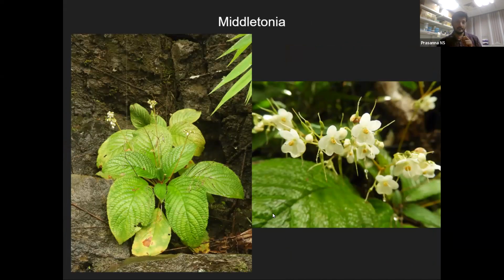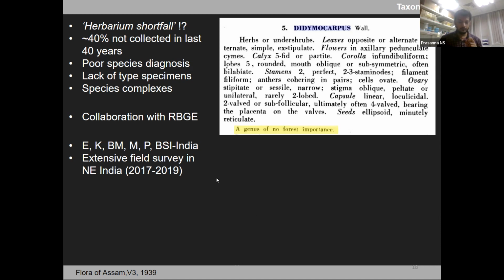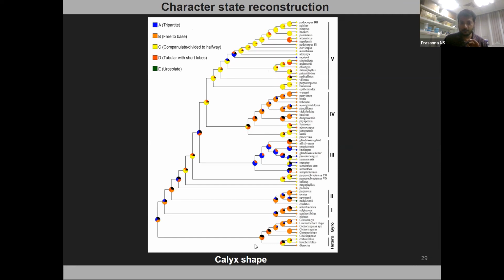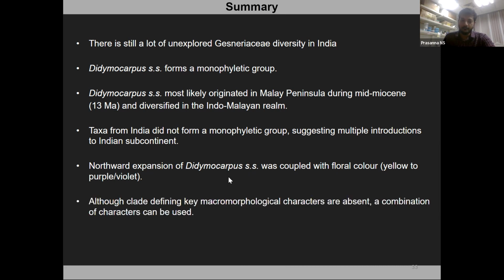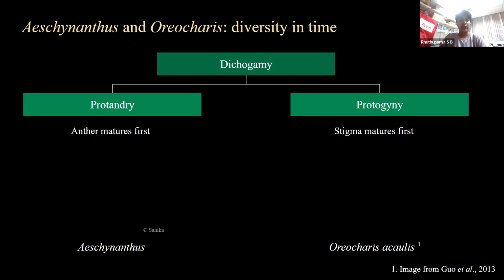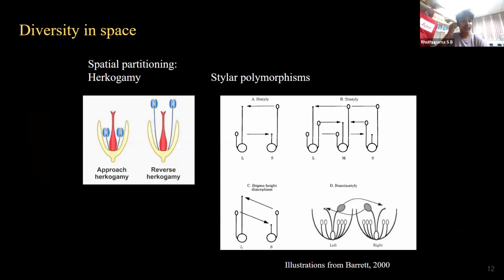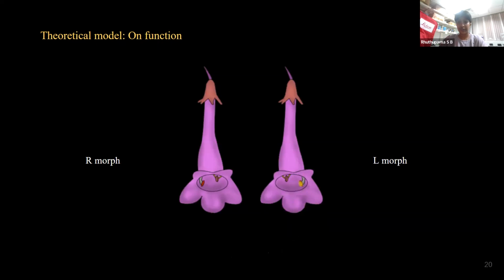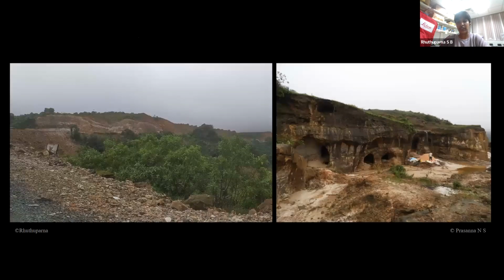November 1, 2022 - "A Glimpse into the Ecology and Evolution of Gesneriaceae in India"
November 1, 2022 - Mr. N.S. Prasanna and Ms. Rhuthuparna S B, Ph.D. students at Dr. Vinita Gowda’s Tropical Ecology and Evolution (TrEE) Lab at the Indian Institute of Science Education and Research, Bhopal, spoke on the topic:

"A Glimpse into the Ecology and Evolution of Gesneriaceae in India"